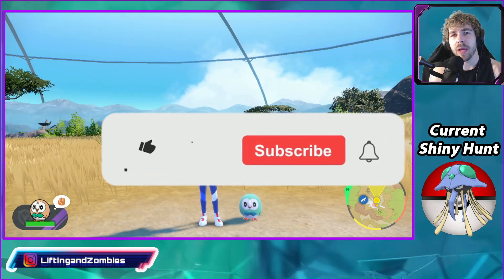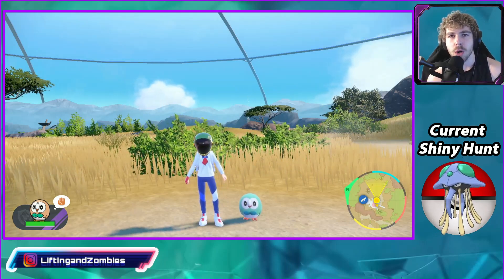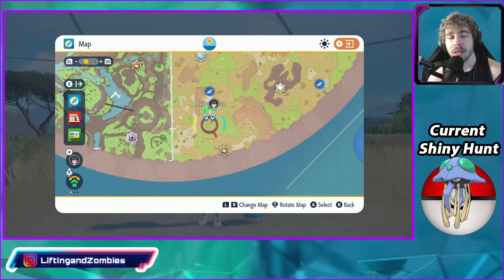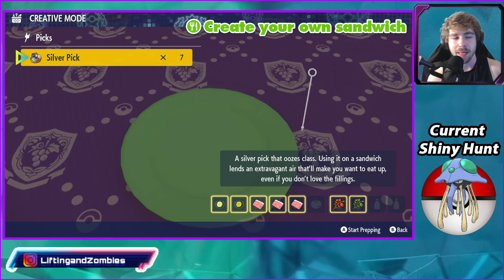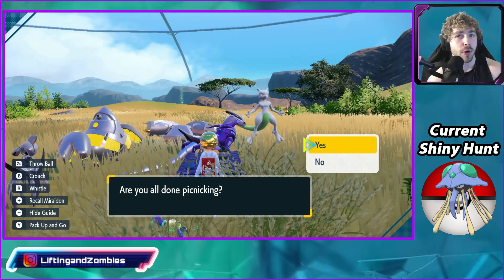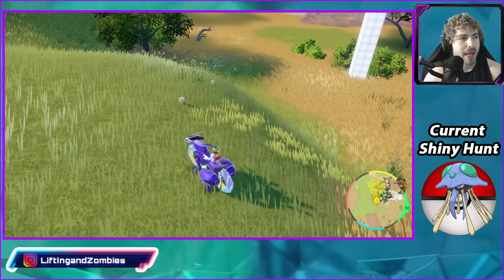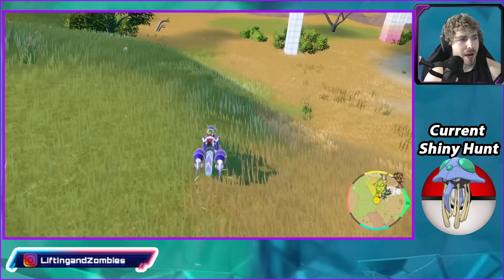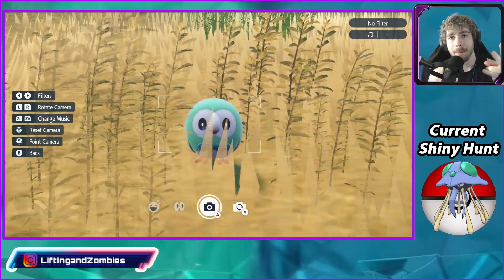NEW *EASY* SHINY ROWLET EXPLOIT IN POKEMON VIOLET! Best Location Shown / Indigo Disk DLC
Today, I show you guys a really good exploit you can use to find Shiny Rowlet! Remember, you have to purchase starter spawns in the Savanna Biome before shiny hunting Rowlet!

Pokemon GO